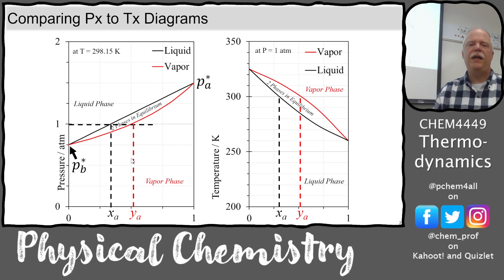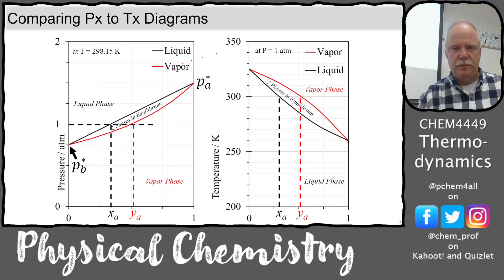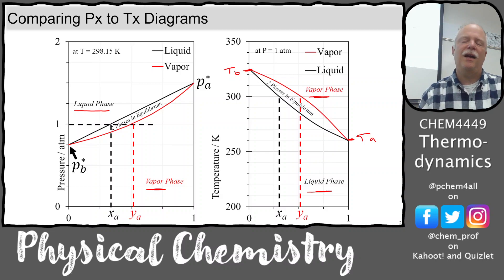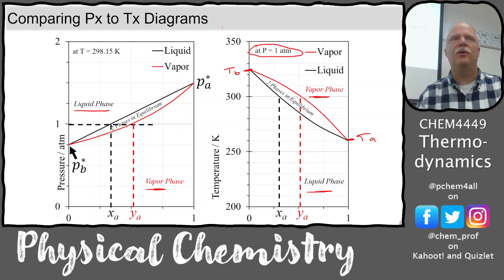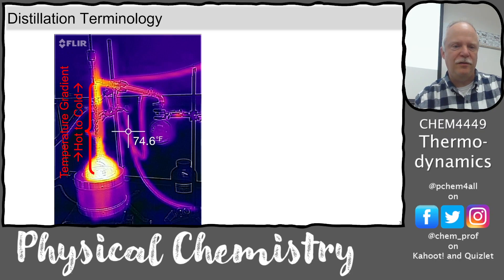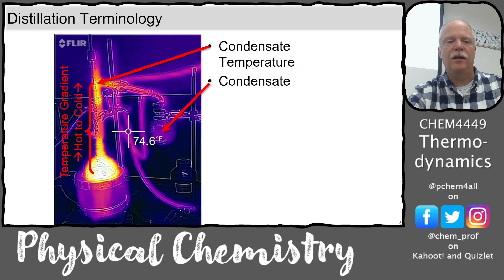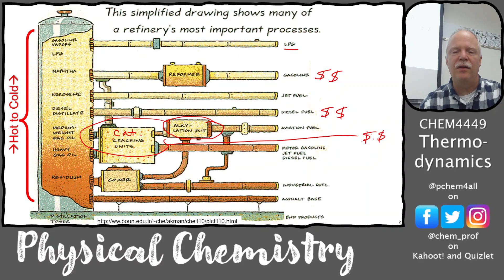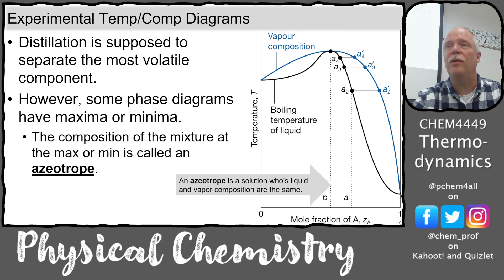Temperature-Composition (Tx) Phase Diagrams 2023 4449 Lectures